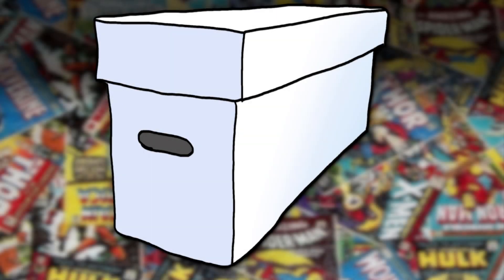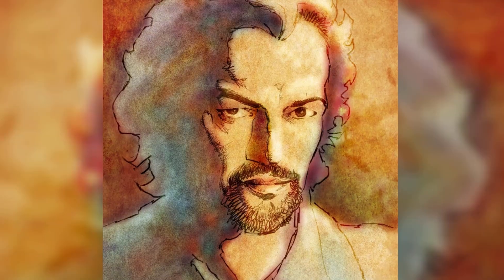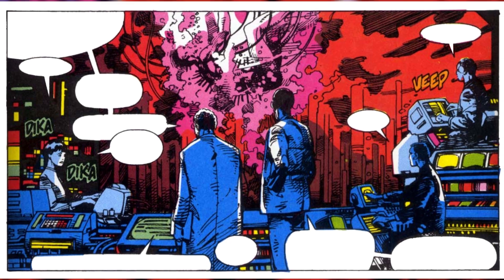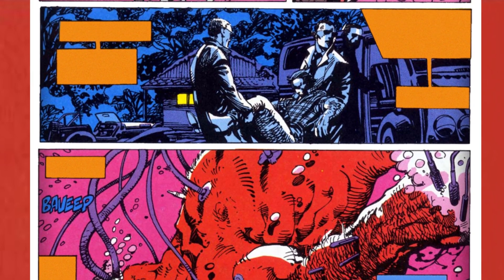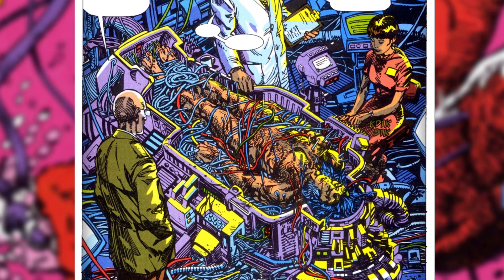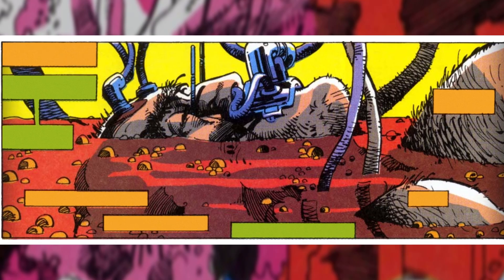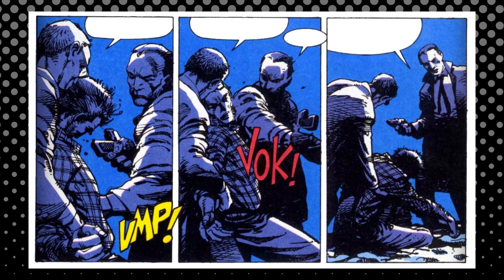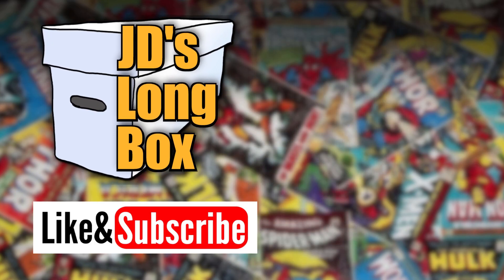Ep 18 - Weapon X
For this episode we are taking a look Weapon X, originally published in Marvel Comics Presents issues # 72-84 in 1991 and then collected in a trade paperback in 1994.

Wolverine was created by Len Wein and John Romita Sr.

Weapon X is a true Autor work, Written, drawn, inked, and colored by Barry Winsor-Smith